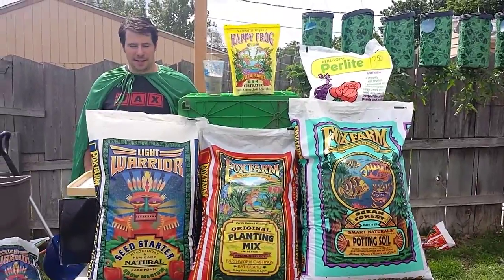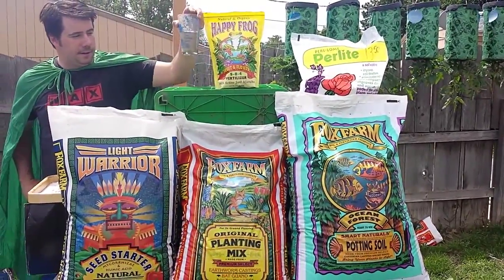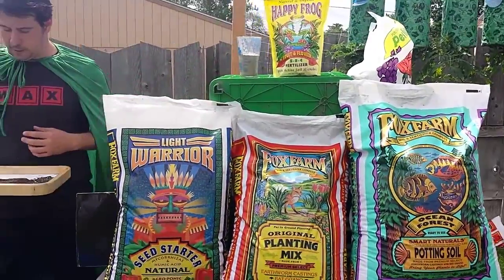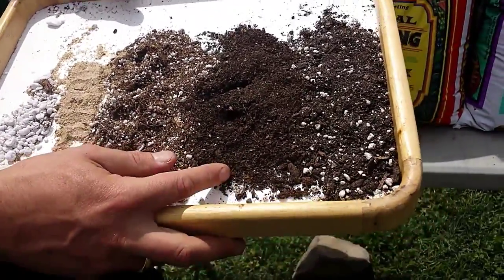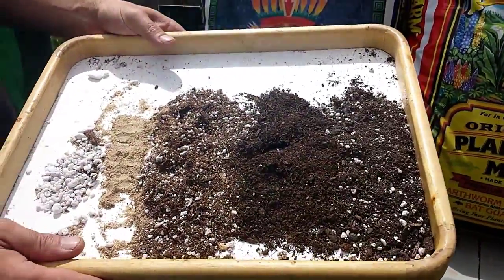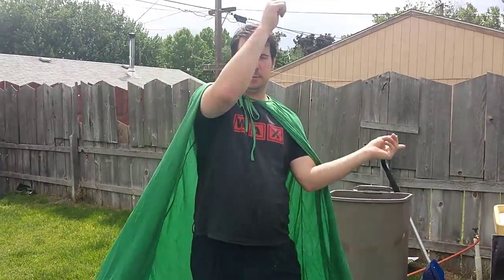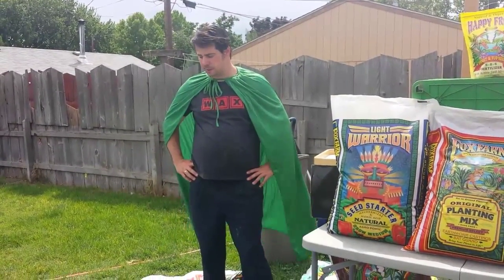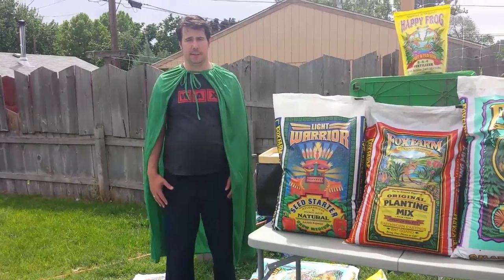Superweedman makes Moonshine Man's supersoil 2015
Moonshine Man's Mix is a very simple supersoil blend of FoxFarm products.  Credit for the original recipe goes to an online poster Moonshine Man.   Music by Afroman.